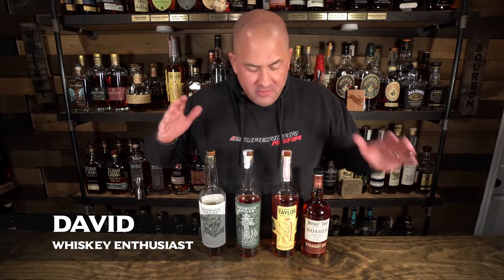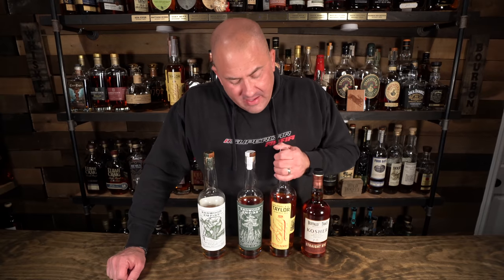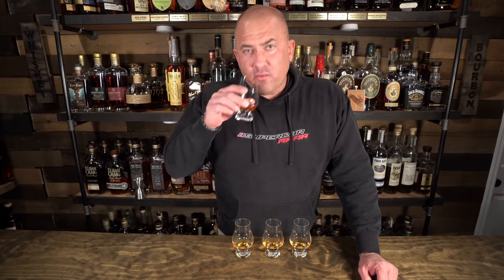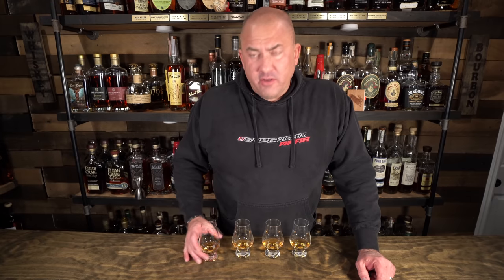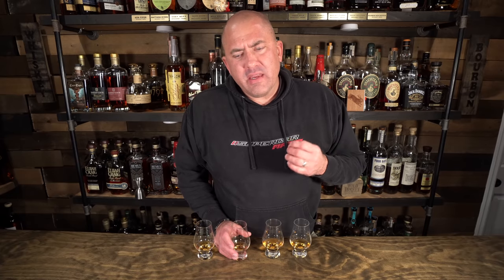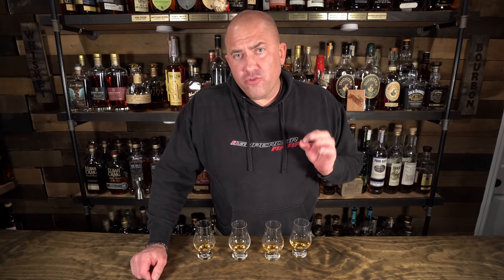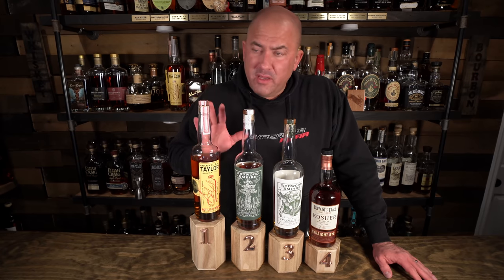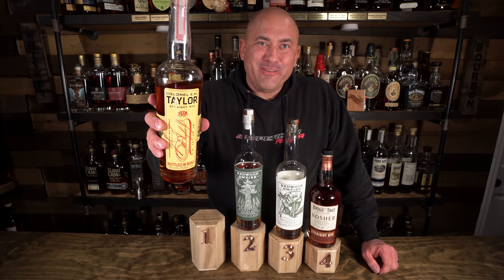SPRING RYE BATTLE! How do these LESS EXPENSIVE RYE WHISKEY fare against their MORE EXPENSE brothers?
Tonight we try EH Taylor Straight Rye, Redwood Empire Rocket Top, Buffalo Trace Straight Rye, and Redwood Empire Emerald Giant to see how these sets of brothers compare against each other and can you taste a difference in price?